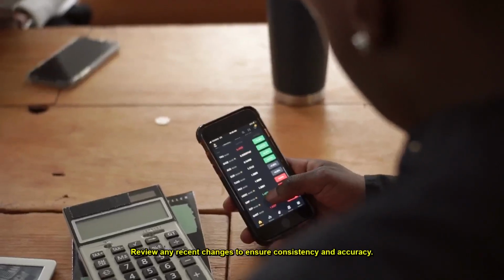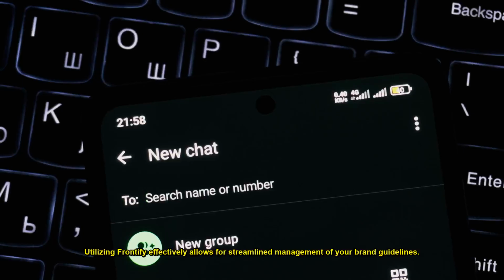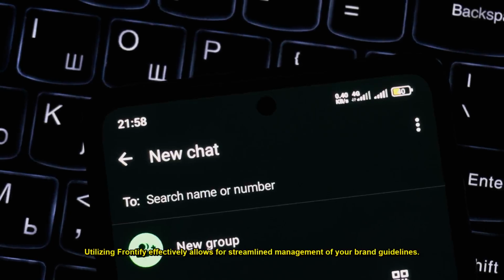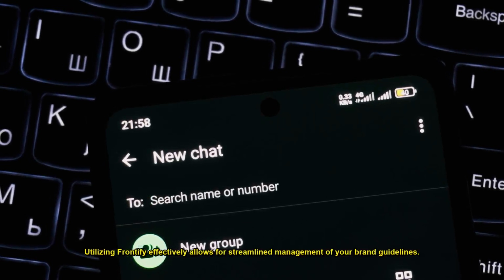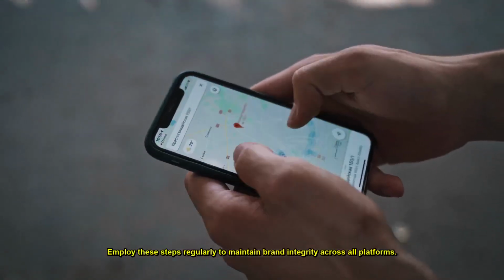How to withdraw using Frontify to manage brand guidelines in real time - Detailed Guide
Unlock the power of effective brand management with our detailed guide on how to withdraw using Frontify! In this video, we’ll walk you through the step-by-step process of managing your brand guidelines in real time, ensuring your team stays aligned and consistent. Whether you're a marketer, designer, or brand manager, this tutorial is perfect for enhancing your workflow with Frontify. Don’t miss out on these essential tips to streamline your brand management!